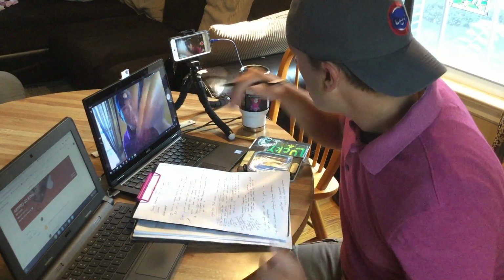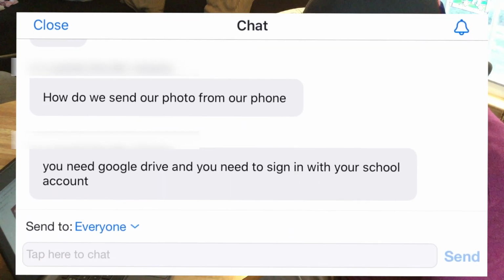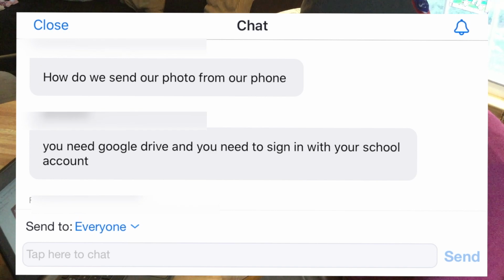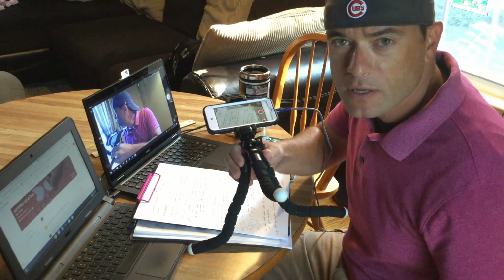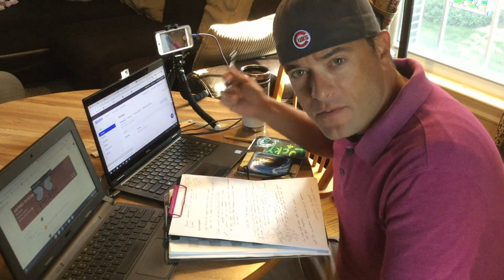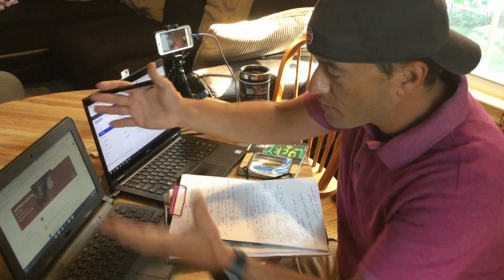3 Remote Teaching Tips You Needed Yesterday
Whether you are on Zoom, Meet or any other virtual meeting platform, these three tips will help any teacher take their class to the next level.  Remote teaching has changed the game and made all educators feel like first year teachers again.
This video covers some advice, tips and tricks that should be in every educators toolbox. I'd like to inspire you to create dynamic and rich, multimedia presentations for your students. Educators are tasked with competing for students attention in a rich multimedia culture, so we have to bring our "A" game every period of every day.
Using multiple devices can help you to do all of the jobs that are required of you in every class besides just hosting a class.  Monitor the chat, scan the students, evaluate work as it is turned in, take attendance and so much more. All of the requirements of a teacher are best done with a handful of devices.  Not to mention, using your other devices to act as hosts or participants in your own meeting.  Mobile devices can be used as document cameras or just provide the playback experience of your own performance in class.  This way you can ensure the students see and hear everything you want them to with you.
Finally we talk about ways to engage with the camera itself to entertain, educate and draw the student into your content.  Using hand gestures and eye contact-directly into the camera will help build trusting relationships with you and your students and keep them engaged.